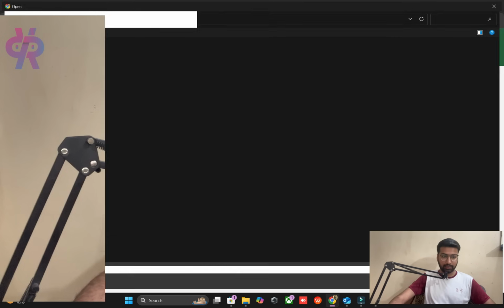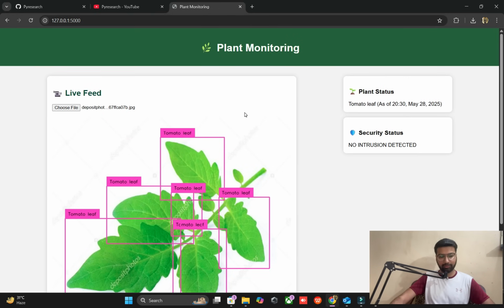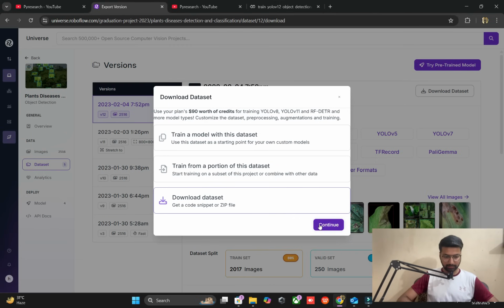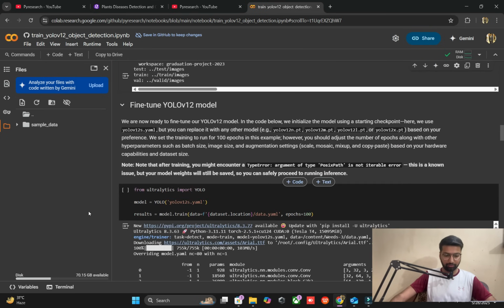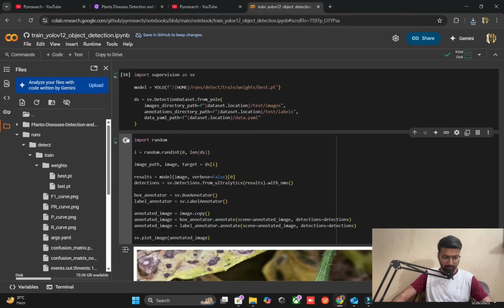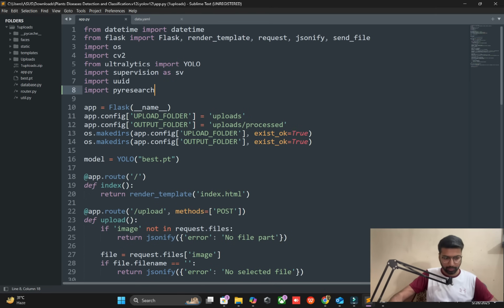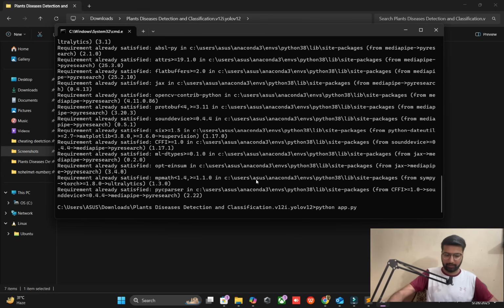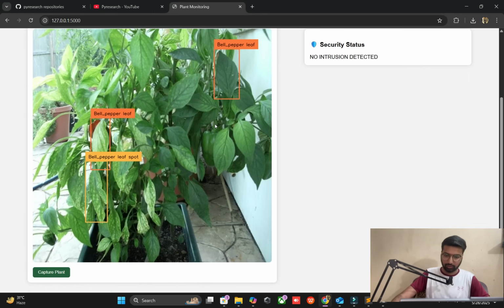How to Optimizing YOLOv12 for Plant Disease Recognition Accuracy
🌿 AI-powered YOLO detects 29 plant diseases like Apple Scab & Tomato Blight with top accuracy! 🚜 Boosting SmartFarming.

Level Up Your AI Skills with PyResearch!

Unlock the potential of AI and Computer Vision with PyResearch’s cutting-edge tools, resources, and services:

🔹 AI Projects: Transform industries with innovative AI solutions!

🔹 Custom Solutions: Tailored AI systems to match your unique business needs.

🔹 Annotation Tool: Simplify data labeling with our user-friendly tool.

🔹 Membership: Join our growing community and gain exclusive perks.

🔹 Consultancy Services: Expert Computer Vision guidance for your AI journey.

🌟 Join us in revolutionizing AI and Computer Vision! 🌟